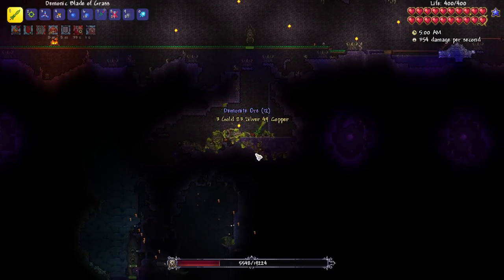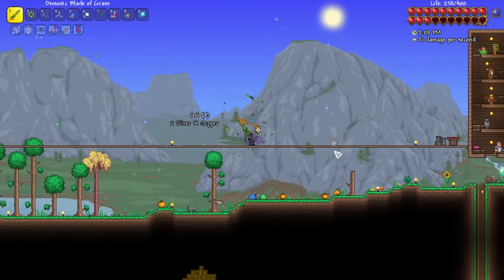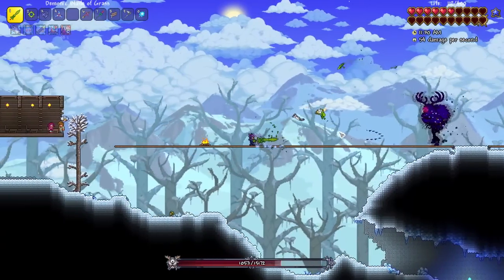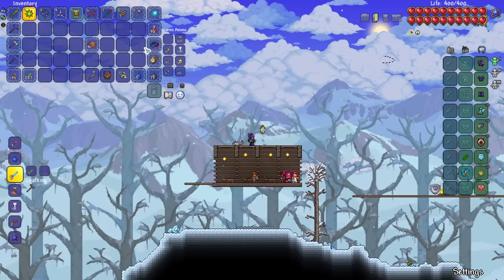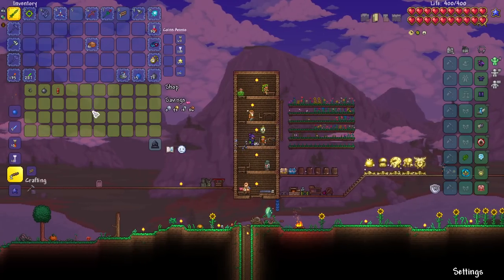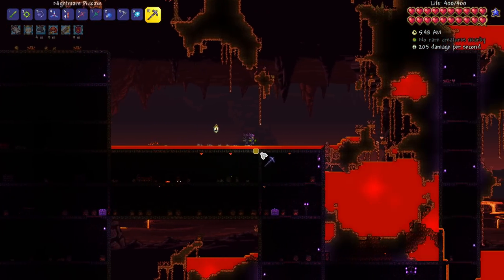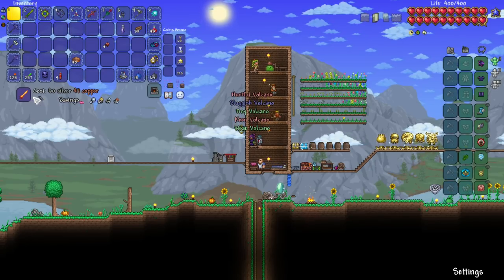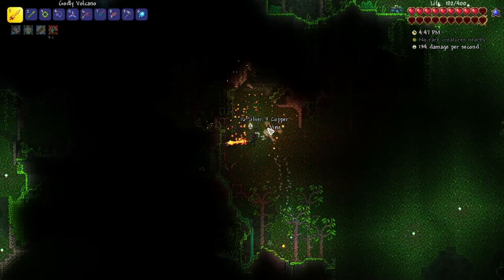This Weapon is Incredibly Fun to use in Terraria 1.4.4! ep.4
In today's episode, we take down some bosses and check out the Fiery Greatsword, now known as the Volcano.